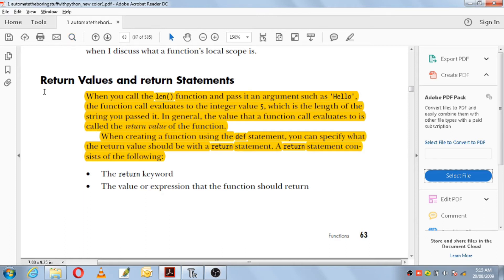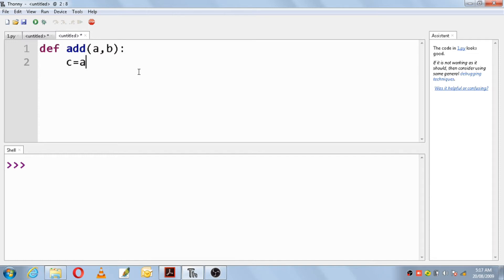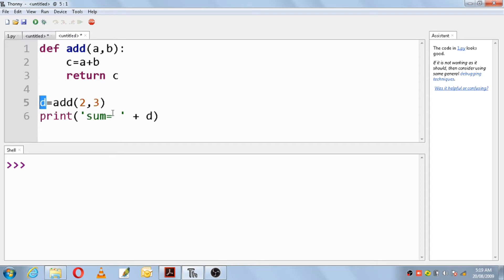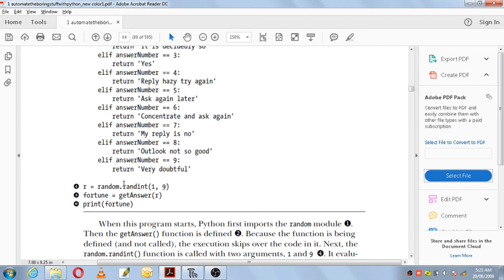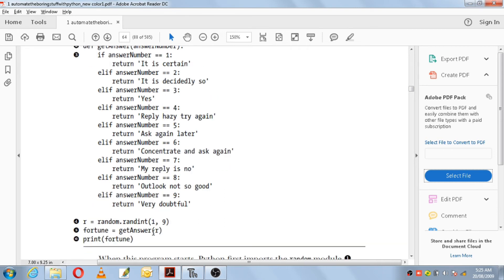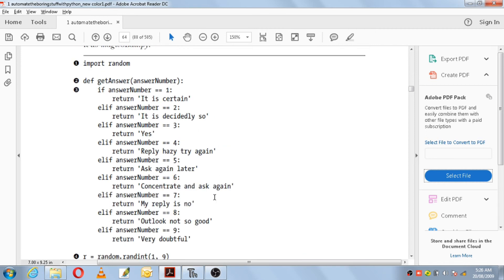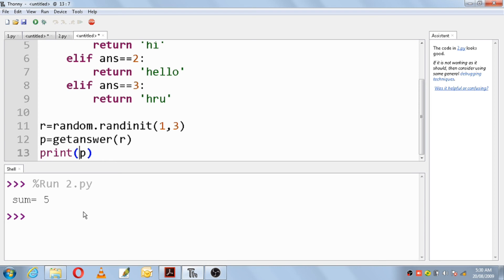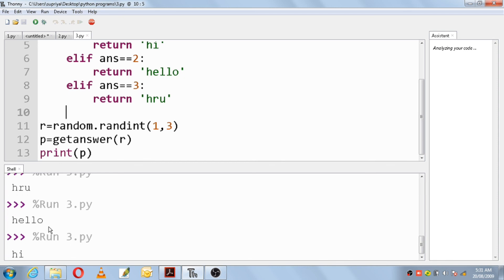PYTHON BASICS 13 | 18CS55 | Return Values and return Statements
Return Values and return Statements